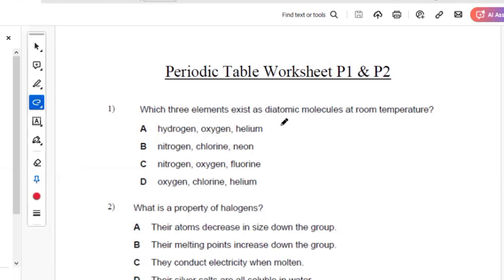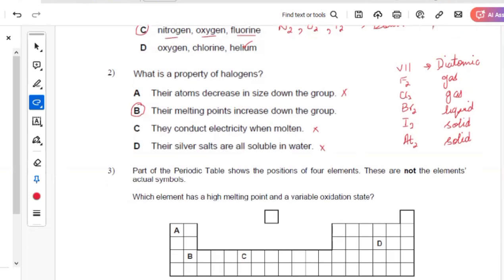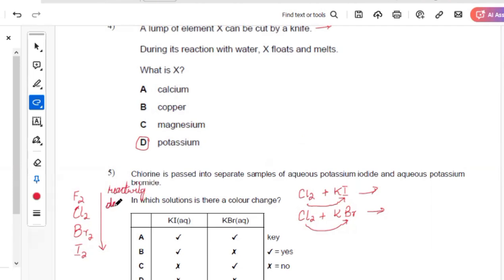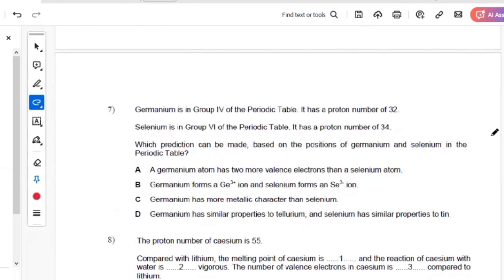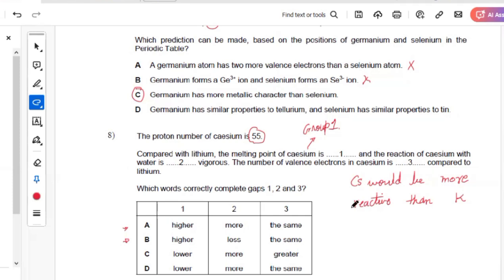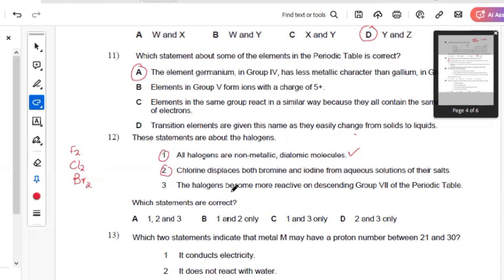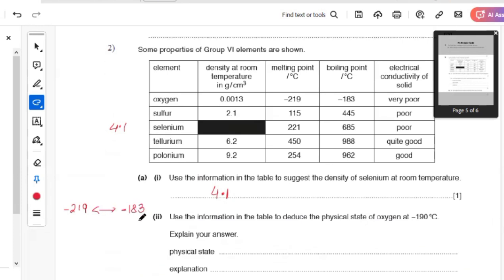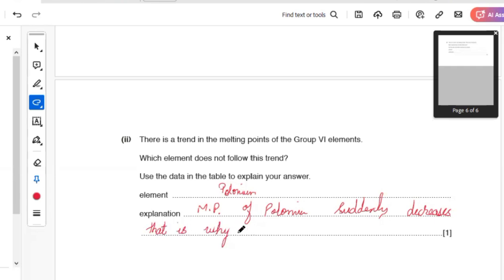Paper 1 and Paper 2 of the Periodic table explained O level Chemistry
This video provides concise explanations of Paper 1 and Paper 2 topics from the O level Chemistry syllabus, focusing on the Periodic table.